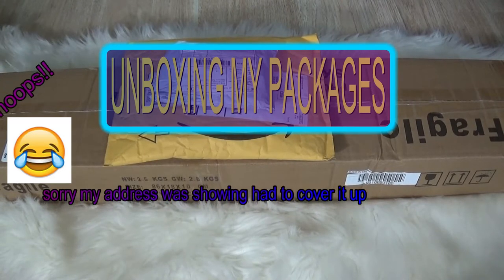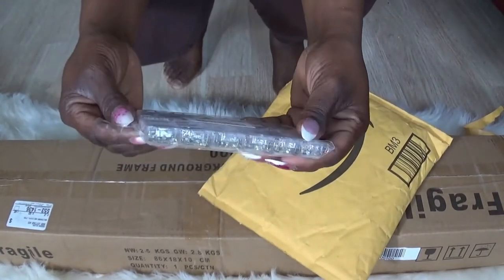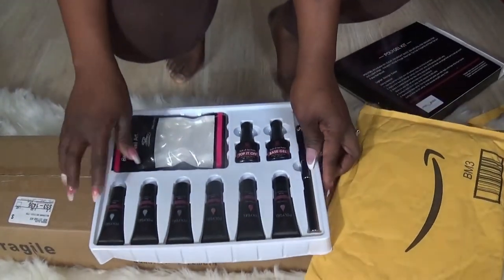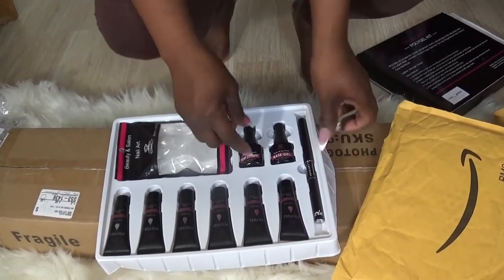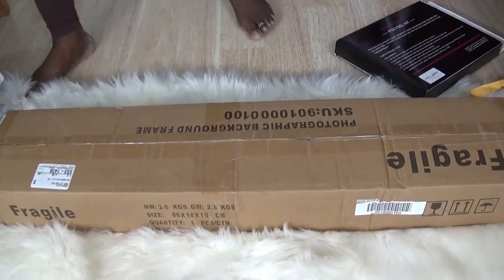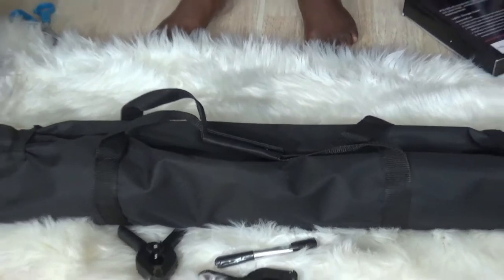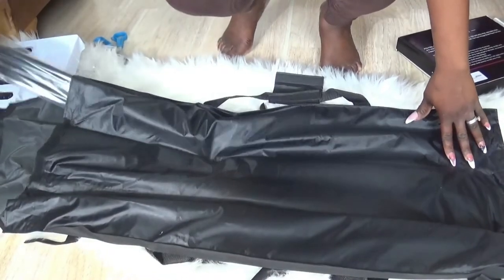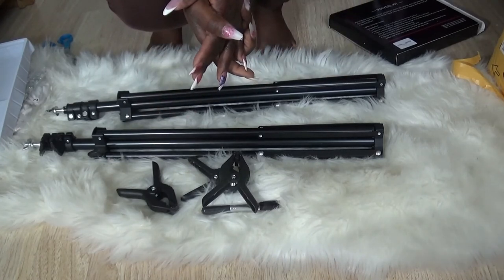UNBOXING HAUL AMAZON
THESE ITEMS WERE ALL PURCHASED ON AMAZON. YEAH!

FB rfnailsnmore
TW rfnailsnmore